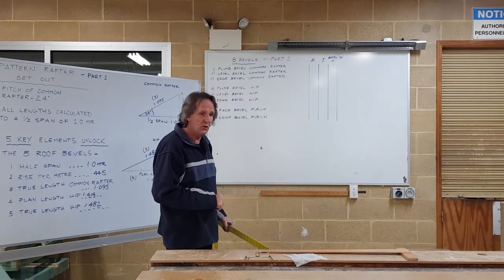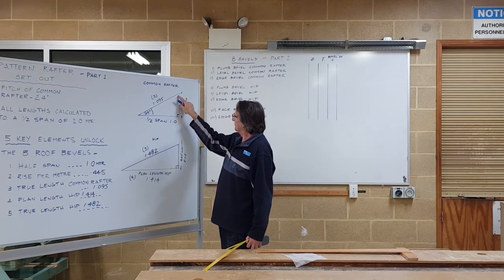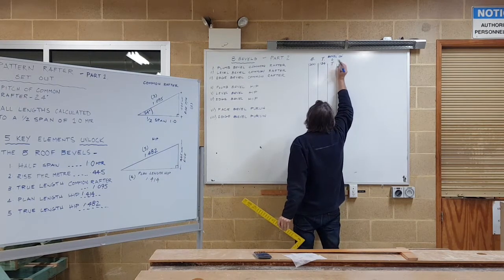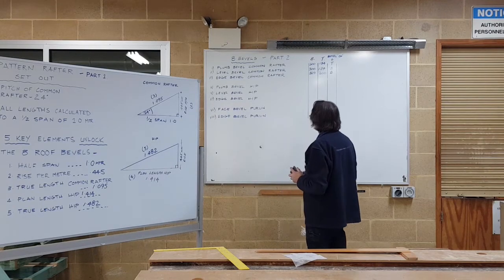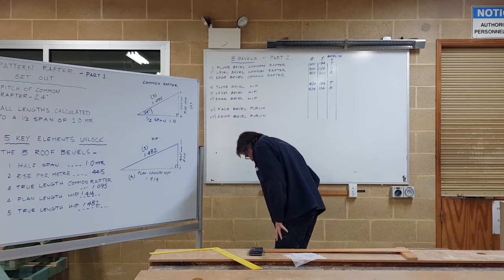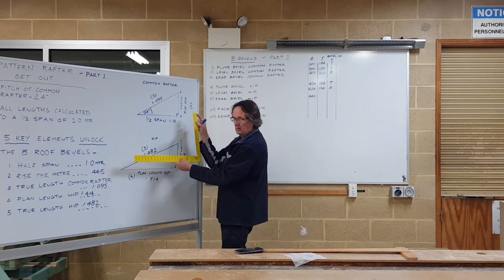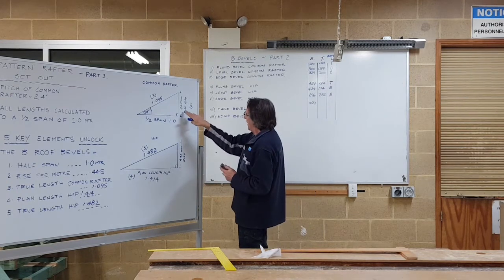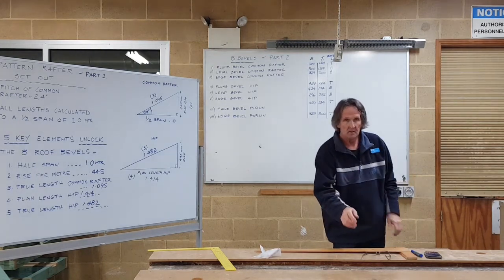Pattern Rafter Set Out Part 2